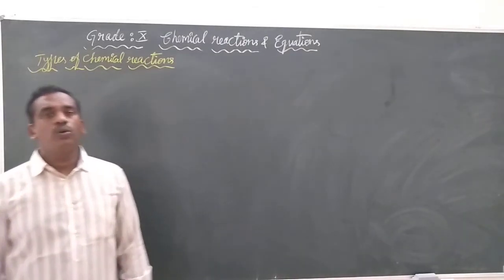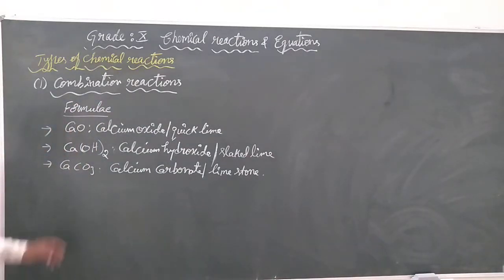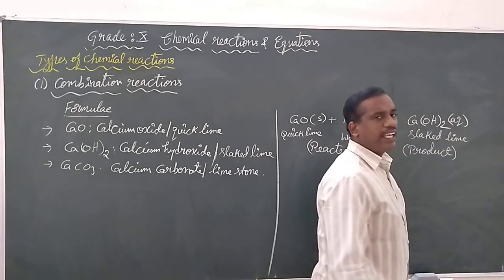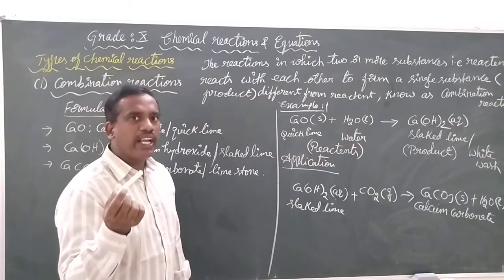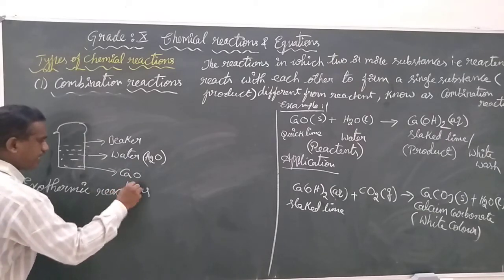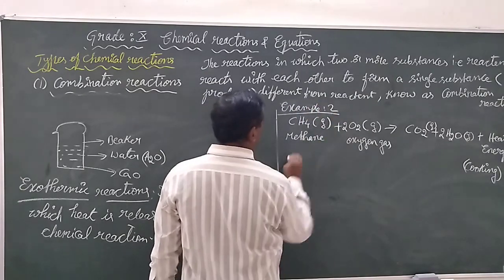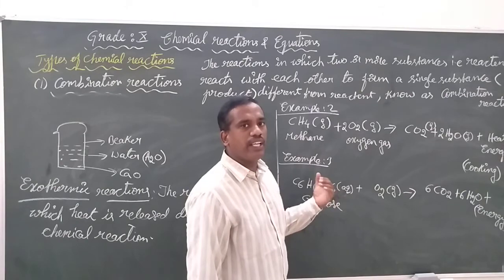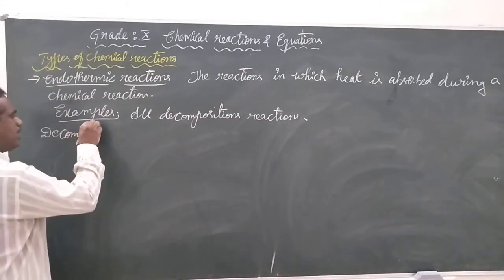Chemical combination reactions